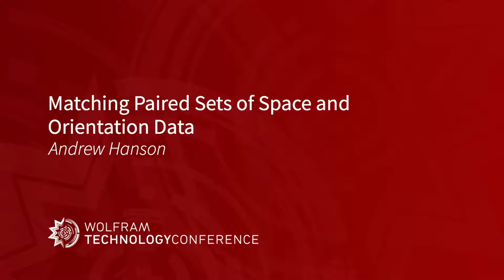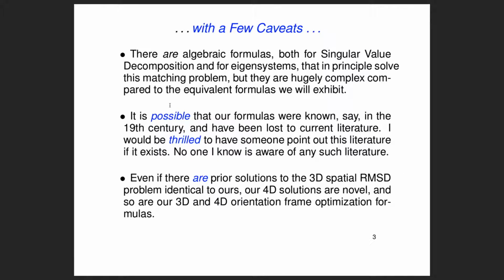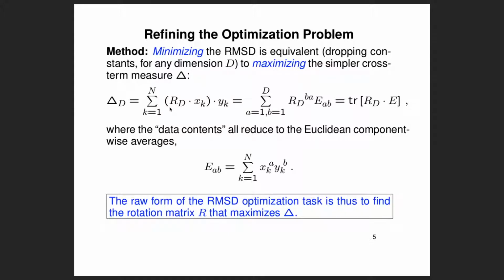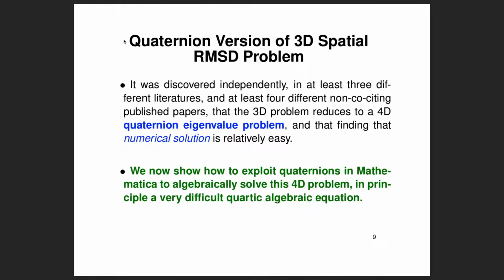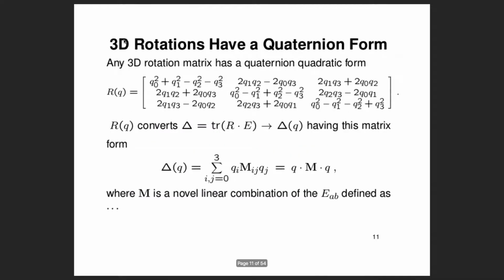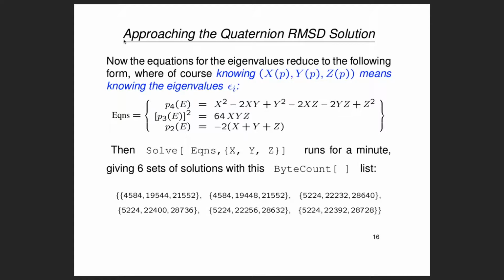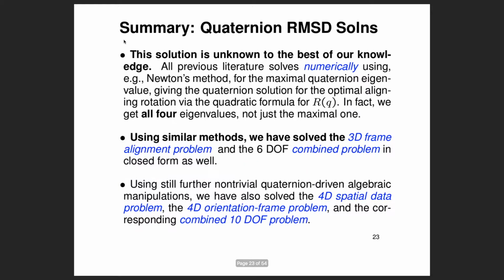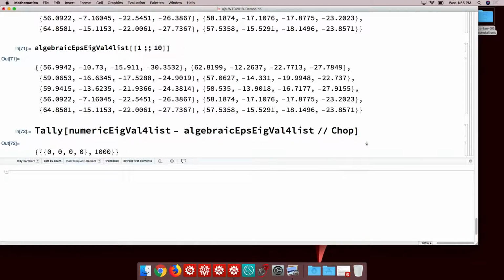Matching Paired Sets of Space and Orientation Data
Speaker: Andrew Hanson